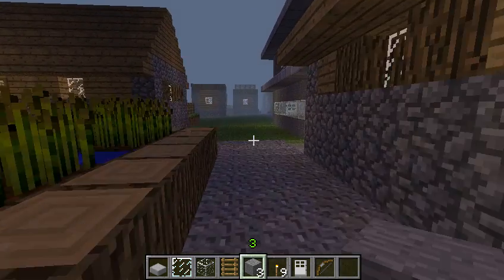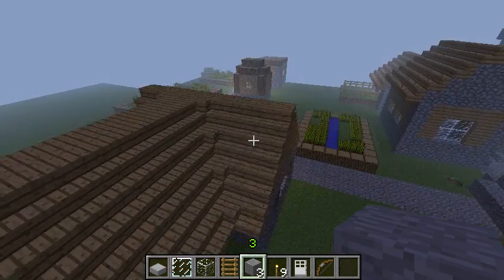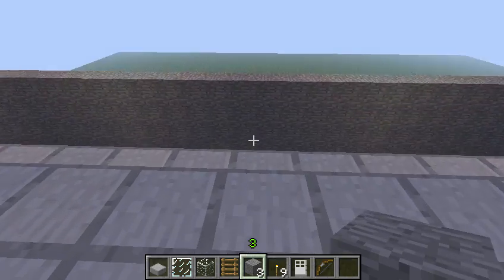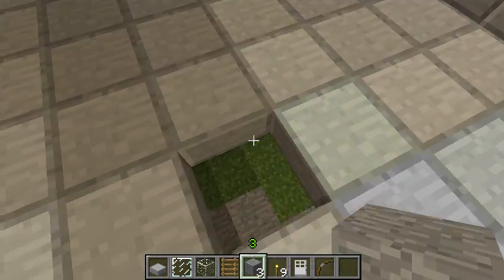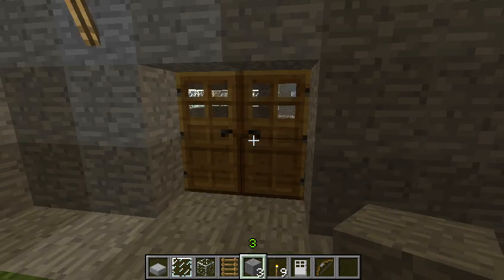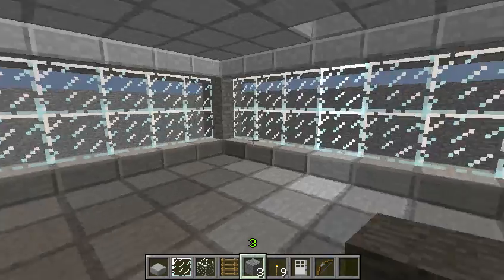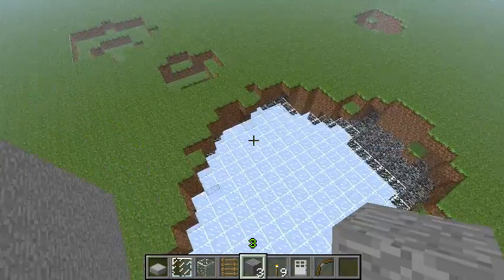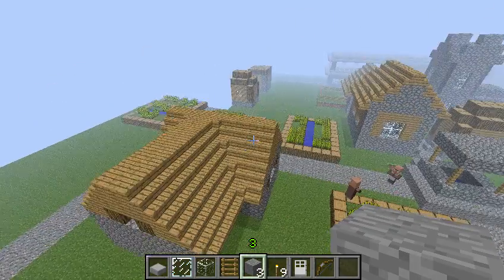MineCraft (Hidden Village)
It's not that hard to find the village